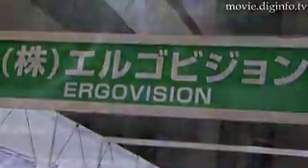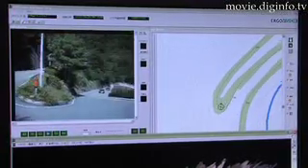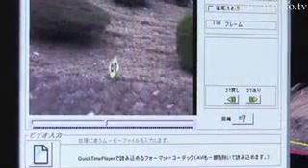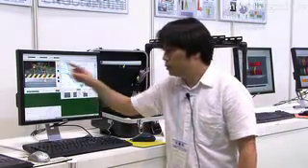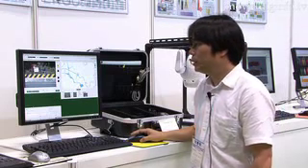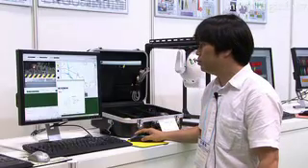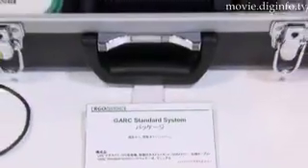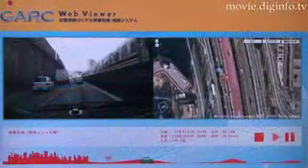Ergovision GARC GPS Video System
Ergovision has developed a system consisting of a video camera, GPS unit and a laptop which records GPS-embedded video and connects to a database for use in the management of road networks. The footage can be easily linked with a map giving real time location information, or the video can be accessed randomly and the map will update automatically. The users of the system can also create dynamic links between the footage and relevant information in the database. Using the 3D Estimator, the footage can be converted into 3D vector data, which can be used for measurement and analysis.